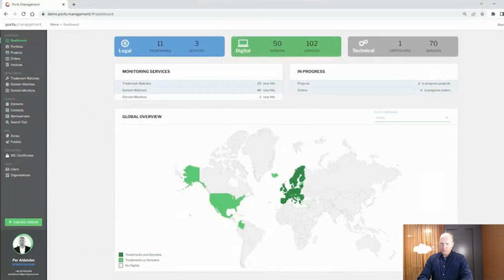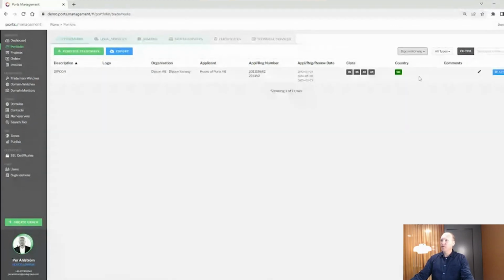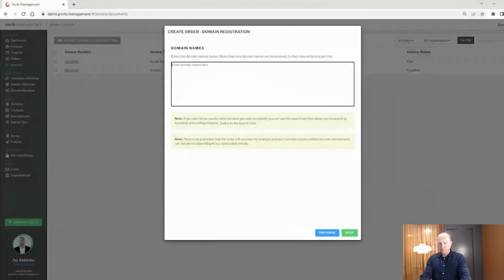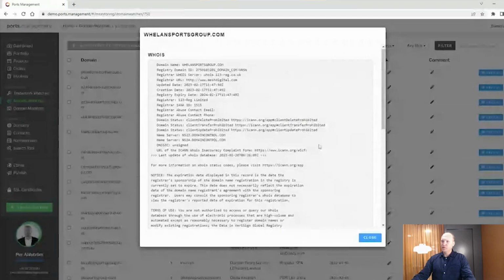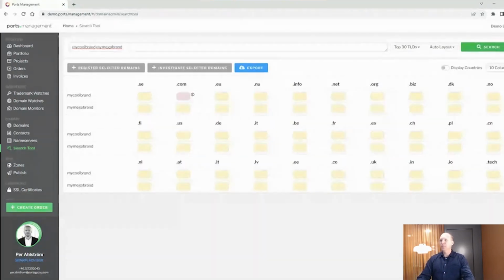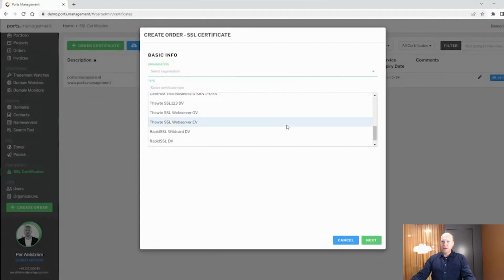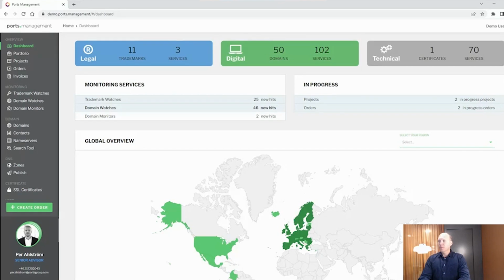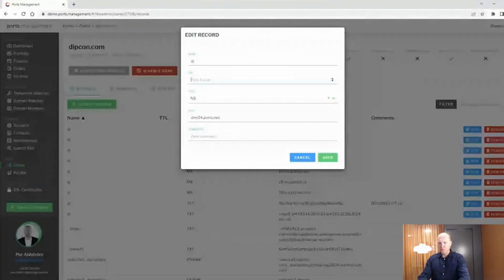Ports Management Introduction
Are you new to Ports Management?
First of all, welcome to Ports Group and your new customer portal! In this introduction our Senior Advisor Per Ahlström will show you everything you need to know about Ports Management. Here you will be able to manage your whole portfolio including your company's trademarks, domains and everything related to your web security.

Examples of topics being covered
- Getting started with Ports Management
- How to manage your trademarks
- How to register and change domain names
- Where you see your watch services
- How to set up and administer your user admins